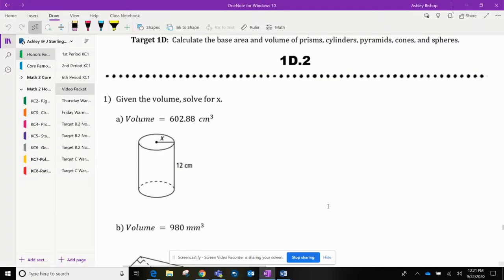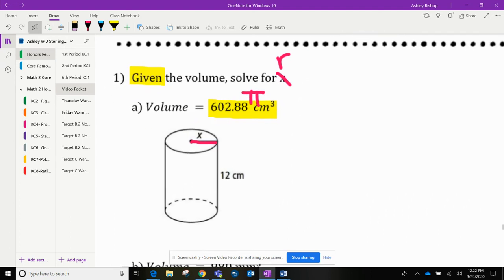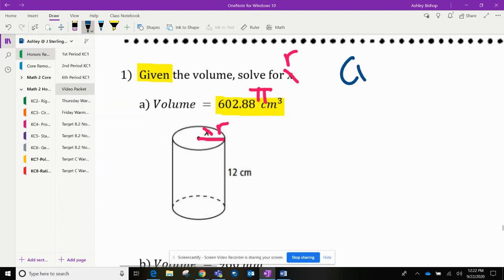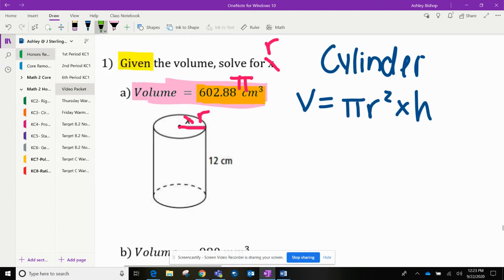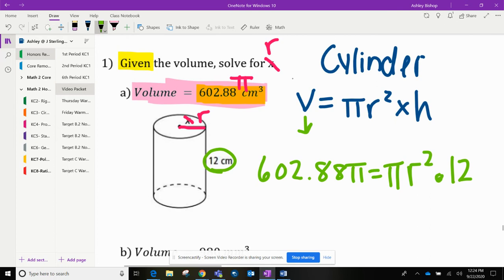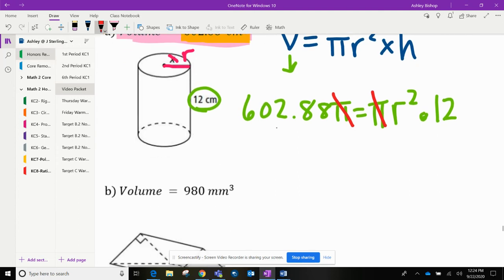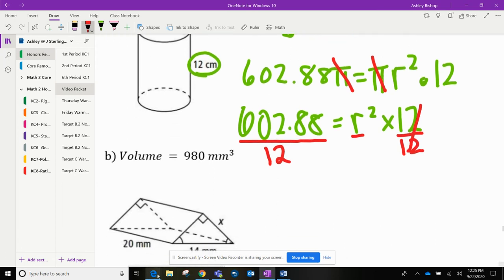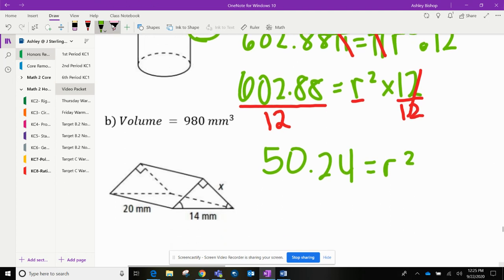Target D.2 - Page 28 Notes (Tuesday)